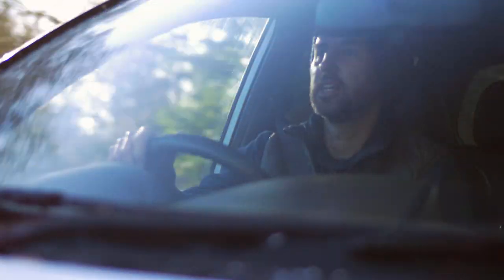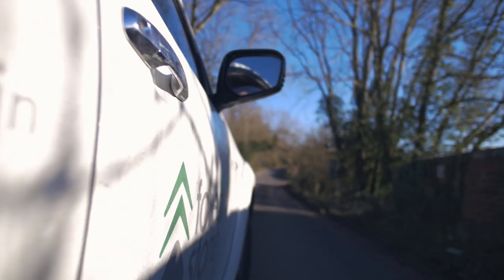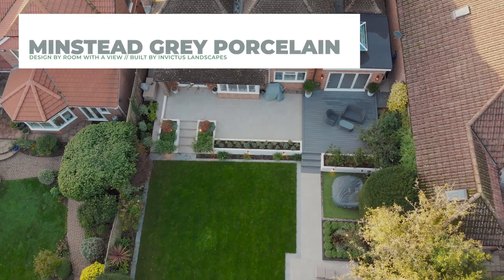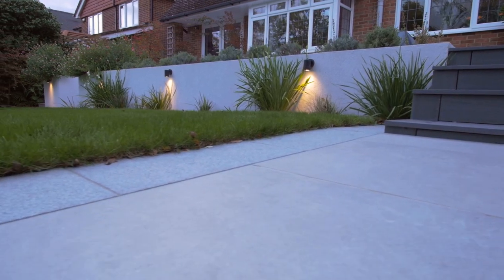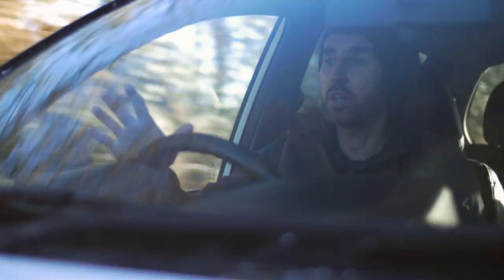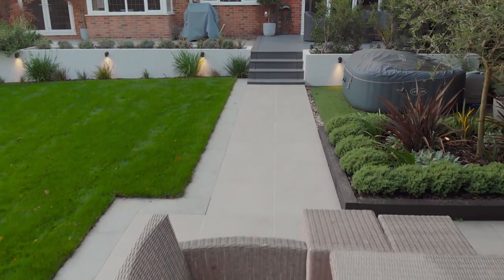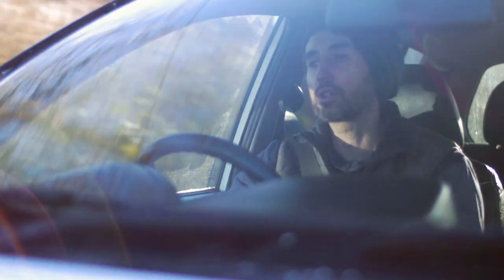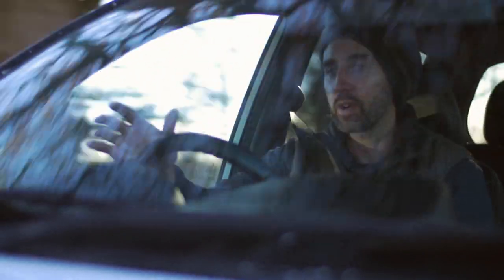Large Contemporary Family Garden with a Porcelain Paved Terrace and White Rendered Raised Planters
Our Minstead Grey looking beautiful in this elegant modern scheme designed by Room With A View and built by Tom and the team at Invictus Landscapes.

Got lucky with a sunny autumnal evening when we captured this one. The Minstead Grey providing a lovely neutral backdrop to allow the bright rendered walls with their planting to provide the pops of colour 🥰🏡

Designed by Room With a View Garden Design and built by Invictus Landscapes this modern family garden was built for relaxation, entertaining and recreation with some interesting plants in the borders for texture, nature and colour.

Beautiful tune provided by Above & Beyond - Believer (Marsh's Guatape Remix - Extended Version)

You can find out more about the paving featured in this project

Go check out the guys that built this lovely garden

You can read more about the garden designer who created this garden

You can get in touch with us to talk paving

ABOUT FOREST STONE
We’re a family business obsessed with paving and what it can do to transform outside spaces. Seeing the beginnings of a project, and then checking in on it when the build has reached its potential is what we love. It’s why we do what we do. After years of working in the industry for landscaping supplies merchants we realised we’d love the freedom to stock a versatile range of products and make the buying experience as good as it possibly can be. This is what we hold in our minds every day we’re at the yard. Paving your way.